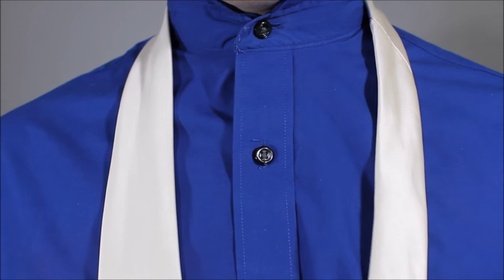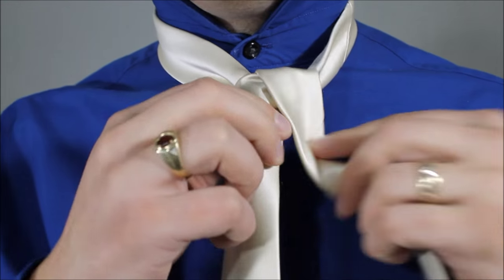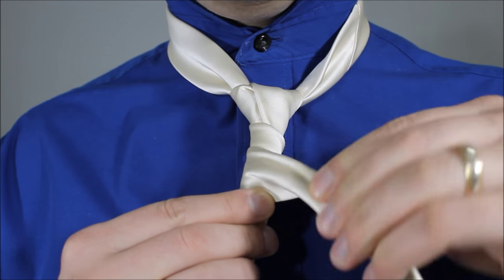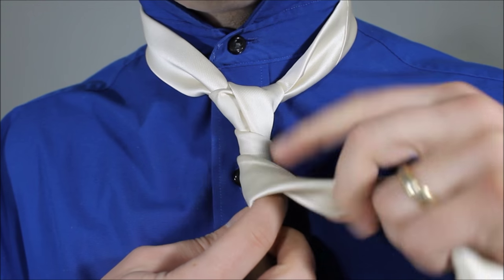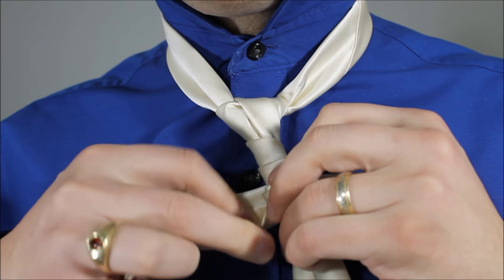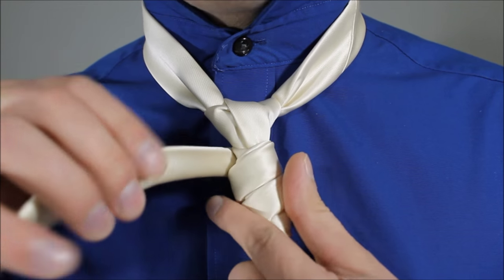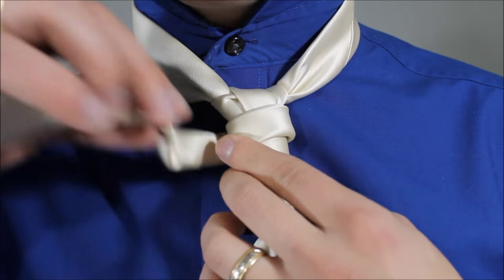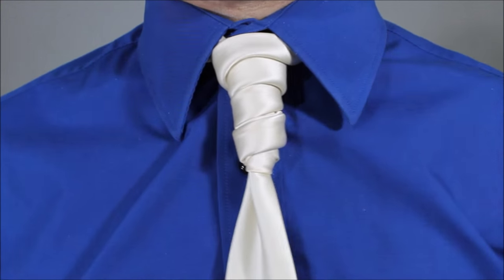How To Tie a Tie TiePhoon Knot